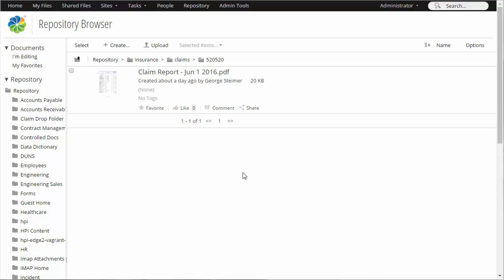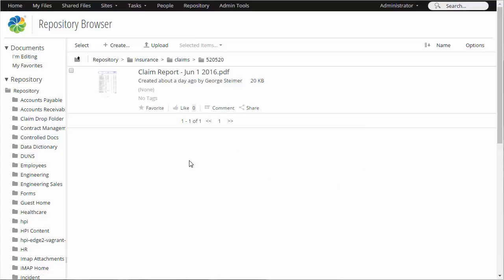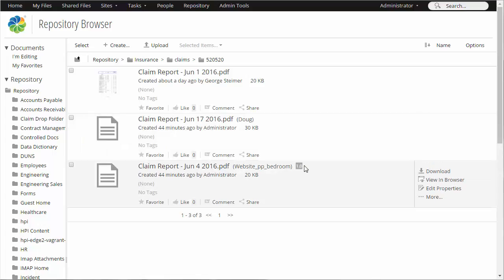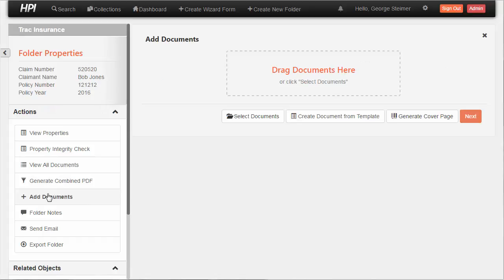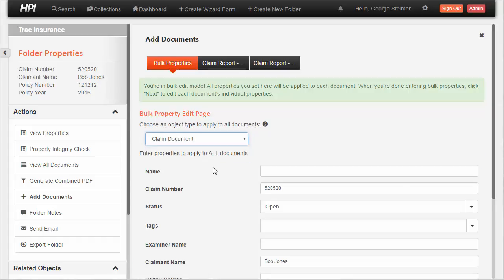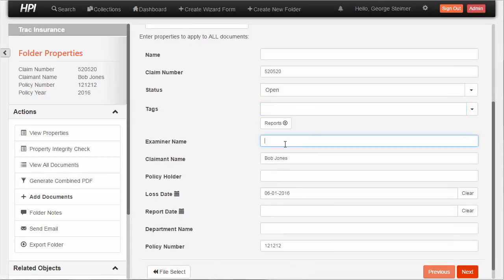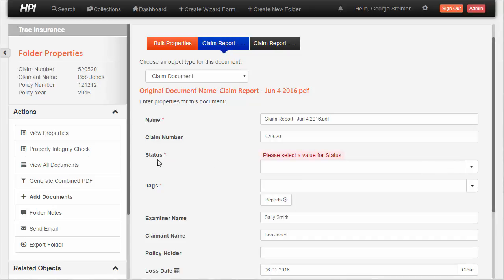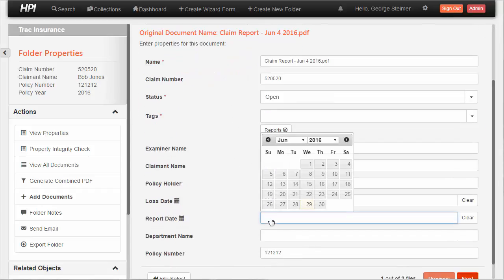Alfresco Share vs. OpenContent Management Suite - Add Documents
Check out this short video that compares adding documents in Alfresco Share with HPI.